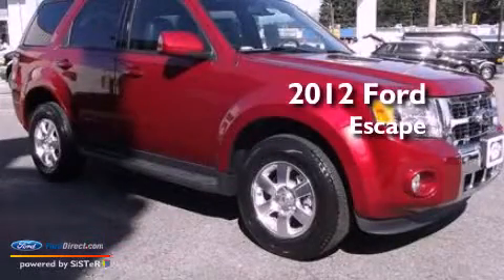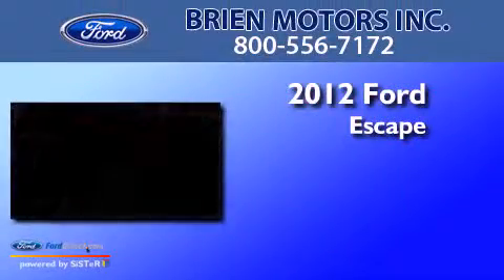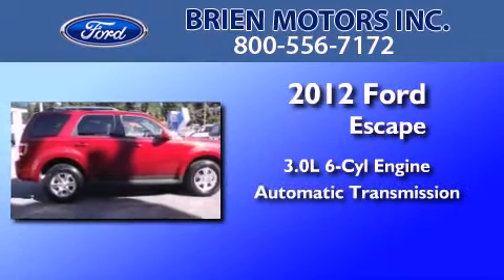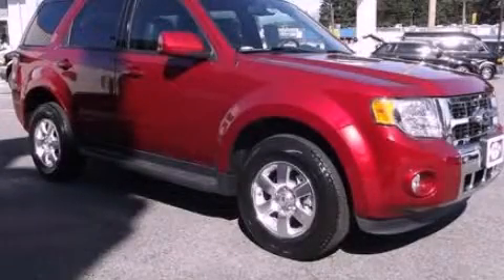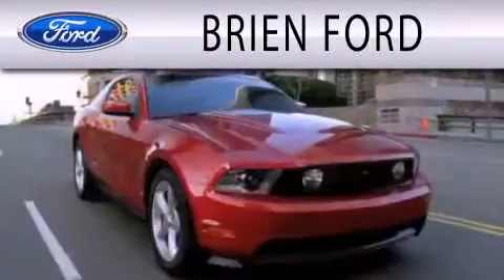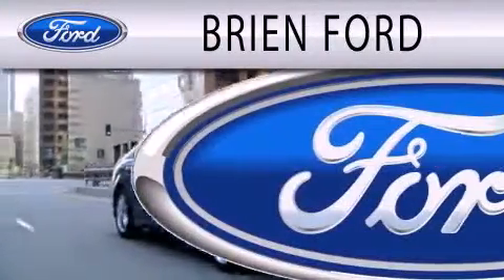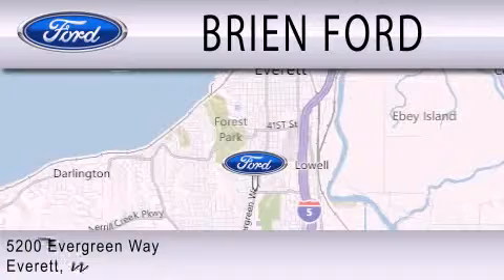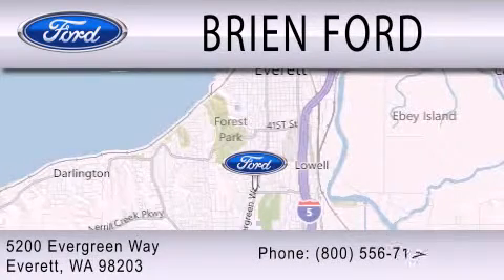2012 FORD ESCAPE Everett WA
Year : 2012
 Make : FORD
 Model : ESCAPE
 Engine : 3.0L V6 24V MPFI DOHC FLEXIBLE FUEL
 Trans . : 6-SPEED AUTOMATIC
 Exterior : TOREADOR RED

 Interior : CHARCOAL BLACK
 Stock : 129350